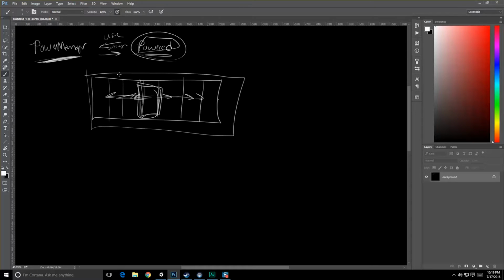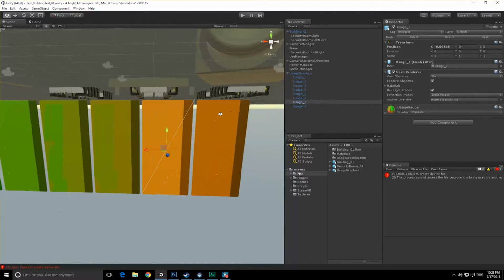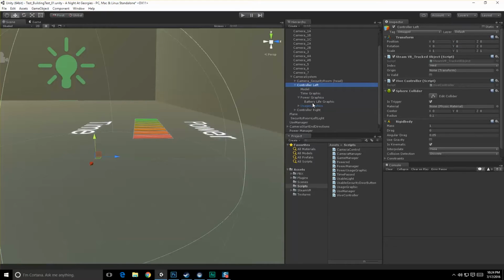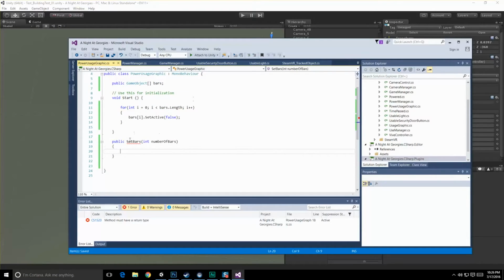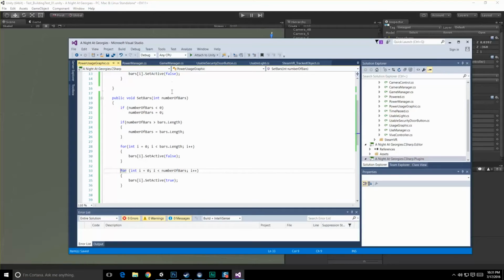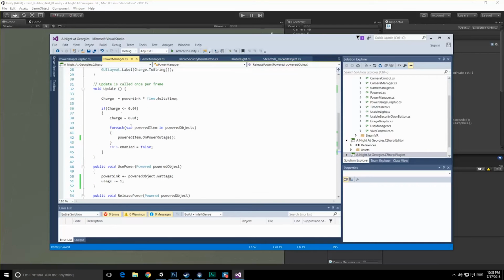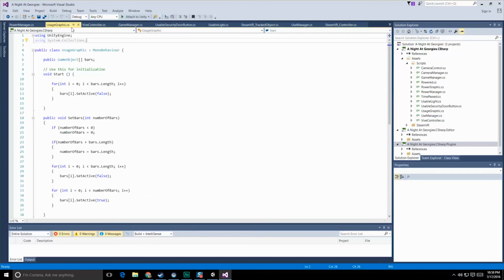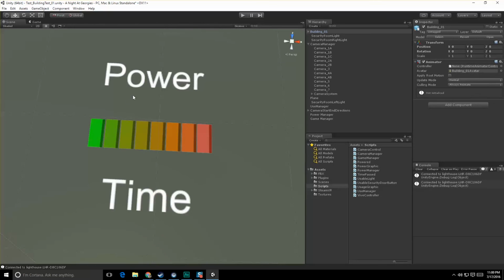FNAF in Unity + VR 43 Add Power Usage to Vive Controller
I add the power usage to the left Vive Controller in my implementation of FNAF inside of Unity.